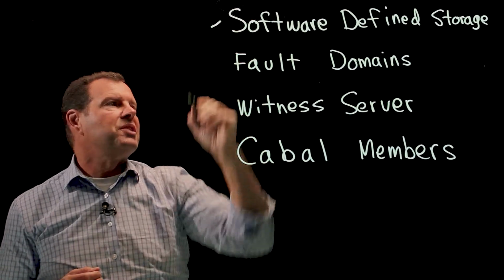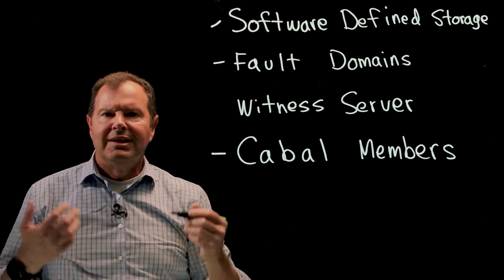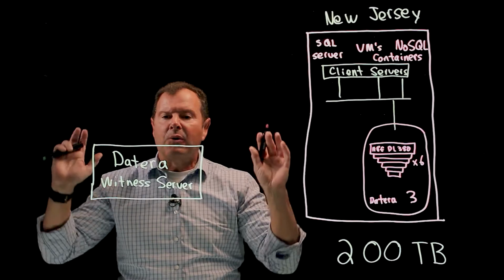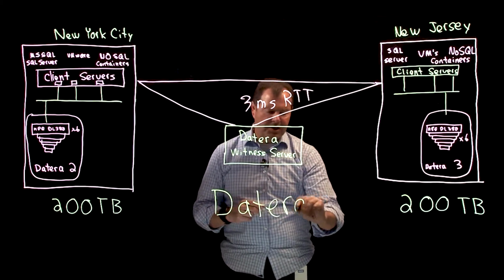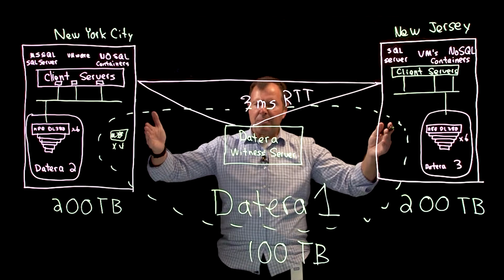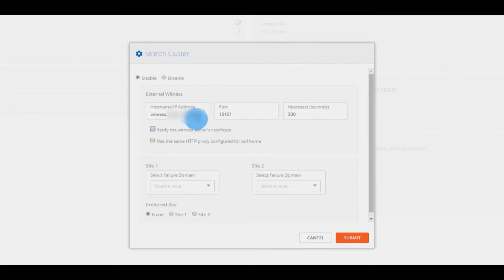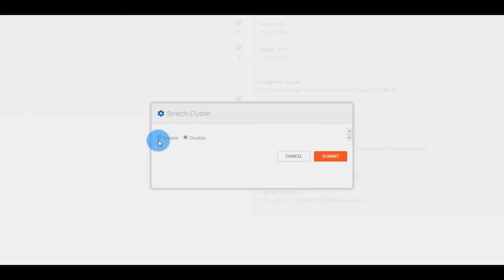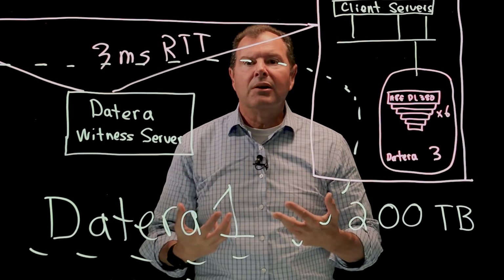005 Datera Enterprise SDS Stretched Cluster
Learn how Datera enterprise software defined storage provides agile and resilient Tier 1 storage with enterprise features, including fault domains, replication, high availability and continuous availability. Brett Schechter, head of technical product management at Datera describes the value seen by a Datera customer using Datera stretched clustering.